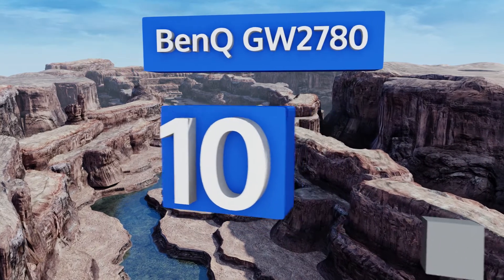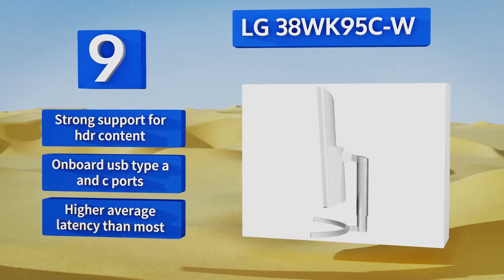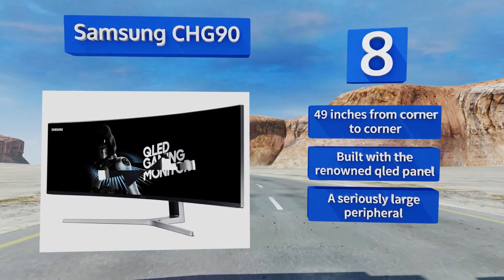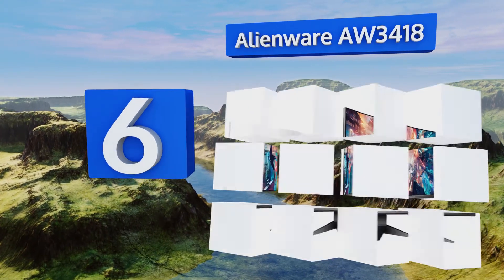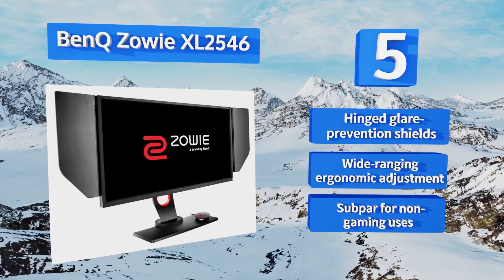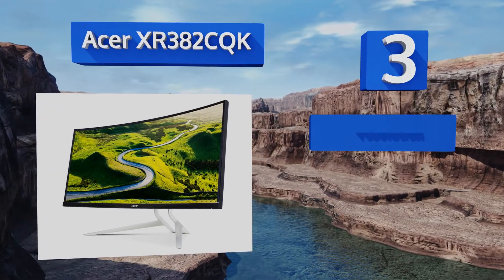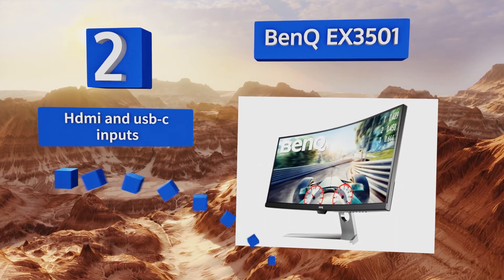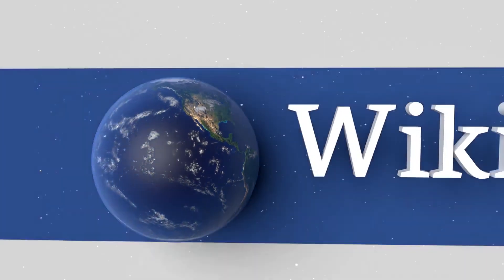10 Best Gaming Monitors 2018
Our complete review, including our selection for the year's best gaming monitor, is exclusively available on Ezvid Wiki.

Gaming monitors included in this wiki include the benq ex3501, lg 38wk95c-w, benq gw2780, benq zowie xl2546, acer xr382cqk, samsung chg90, asus pg279q, msi optix, aoc vu8, and alienware aw3418.